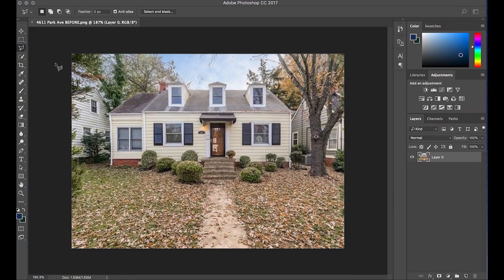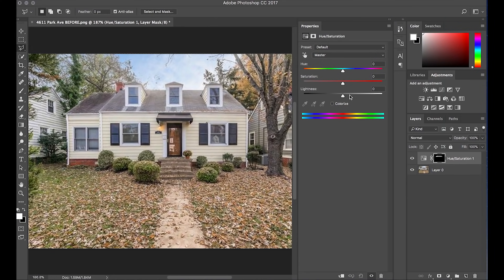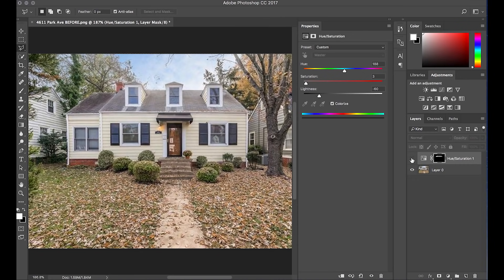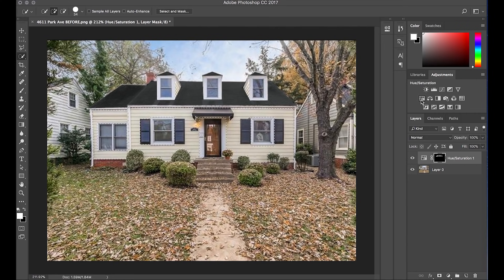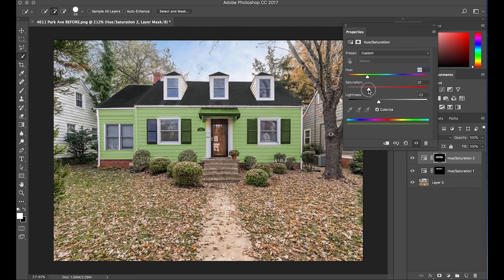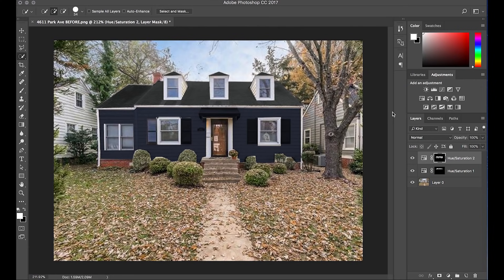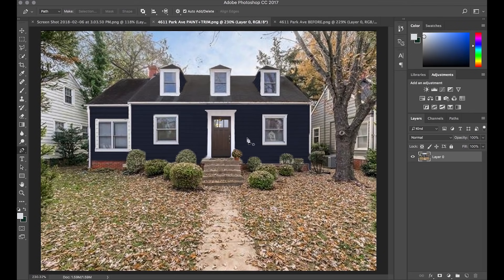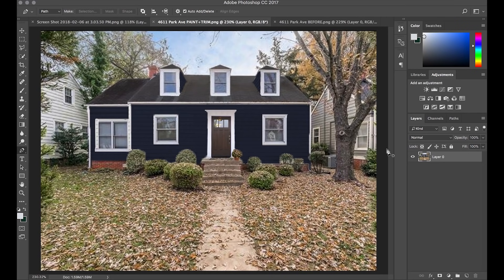Virtually Painting Our New House Exterior in Photoshop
Before we even bought this property, I wanted to get a feel for how the exterior would look painted a different color--so I used Photoshop! In this video I share a basic step-by-step for using Photoshop to change the color of the roof and siding on our house, and share my ideas for the exterior moving forward.